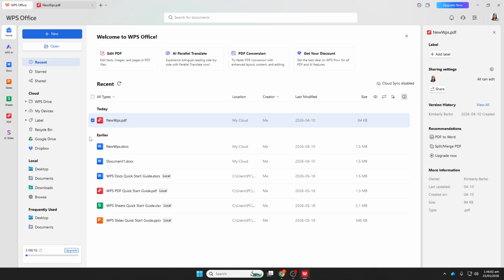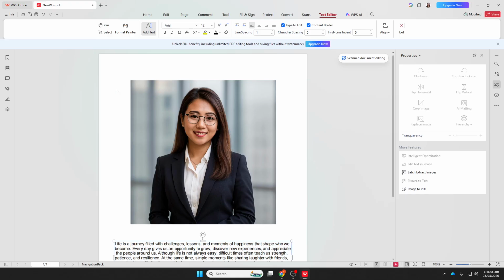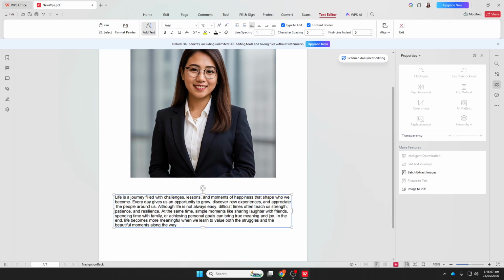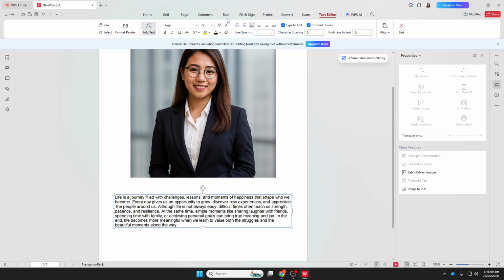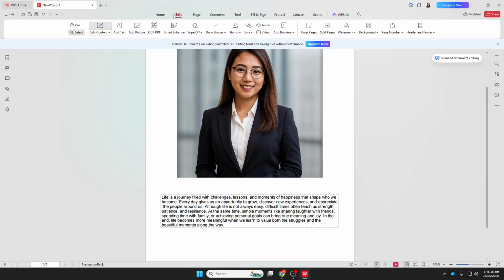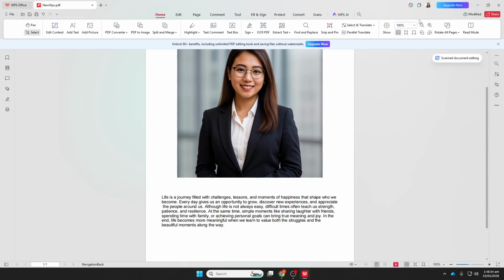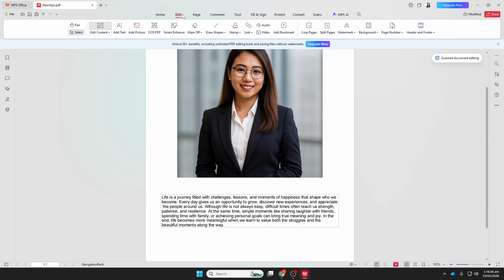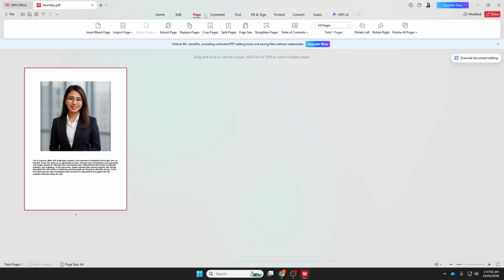How To Perfect Writing With Wps Office Spell Check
Want to improve your writing and eliminate spelling mistakes easily? In this step-by-step tutorial, I’ll show you how to perfect your writing with WPS Office Spell Check quickly and efficiently. Whether you’re working on assignments, reports, emails, or professional documents, this guide will help you use WPS Office proofreading tools to create cleaner and more polished writing.

WPS Office Spell Check helps detect spelling errors, grammar issues, and typing mistakes to make your documents look more professional.

📌 In This Tutorial:
✅ How to use spell check in WPS Office
✅ Fix spelling and grammar mistakes
✅ Improve writing quality in WPS Writer
✅ Use proofreading and correction tools

By the end of this video, you’ll know how to write more accurately and professionally using WPS Office Spell Check!